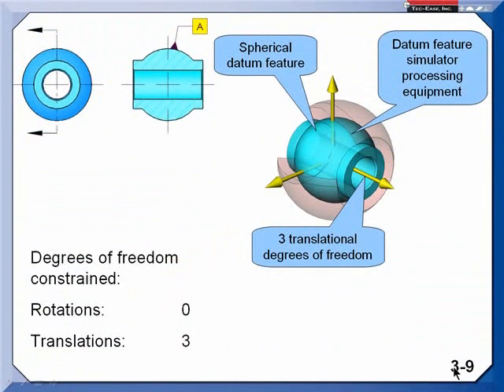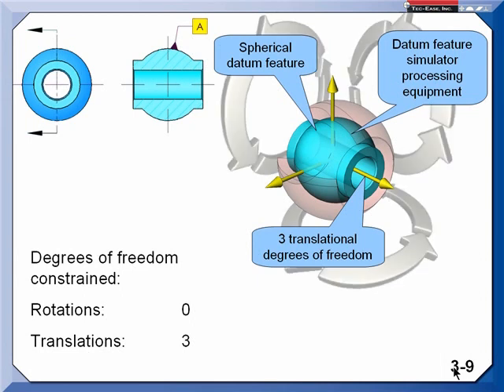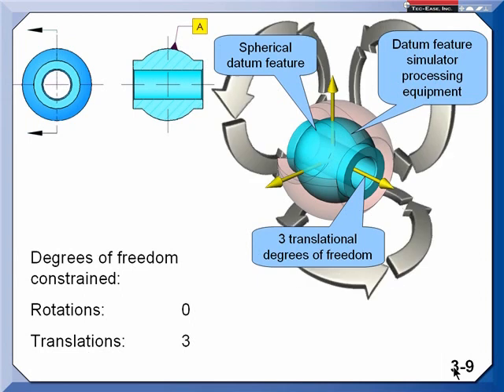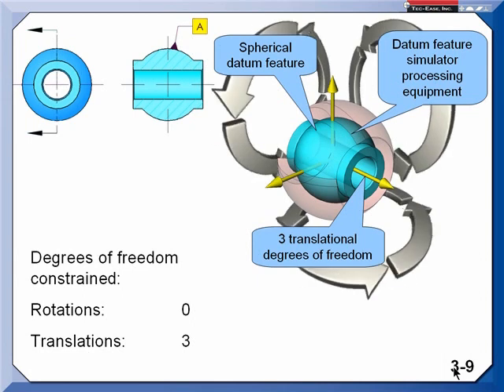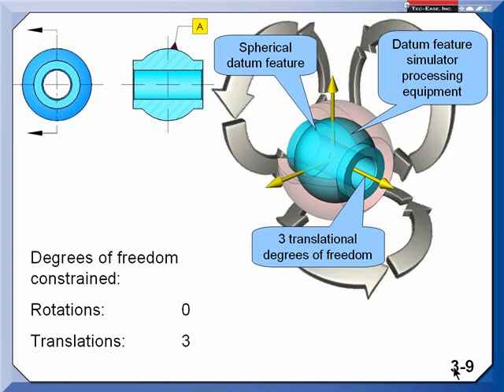GD&T Tip - Spheres as Datum Features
Spheres as Datum Features Constrain 3 Translations is the topic of this free GD&T Tip from Tec-Ease.  for GD&T training, materials and more tips.